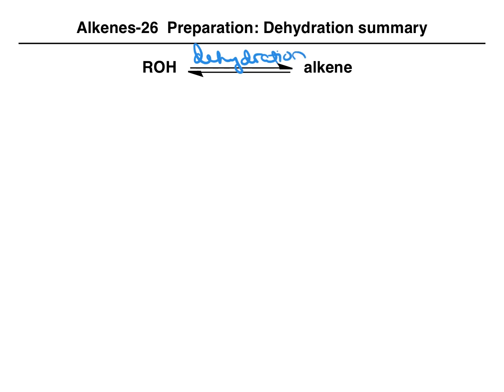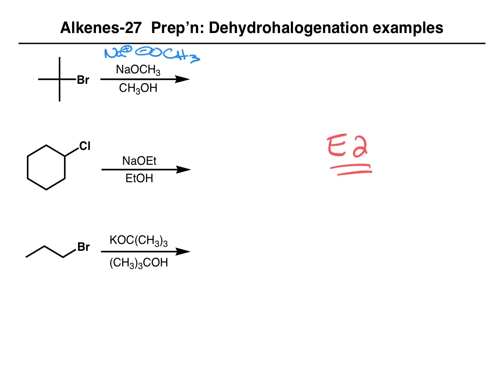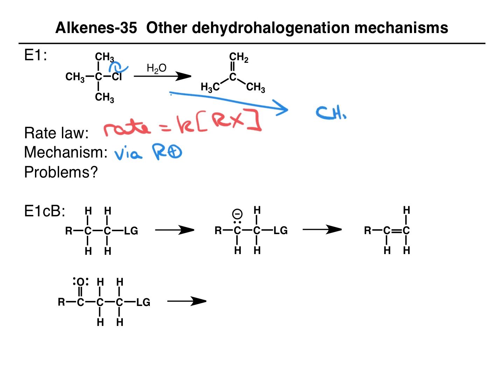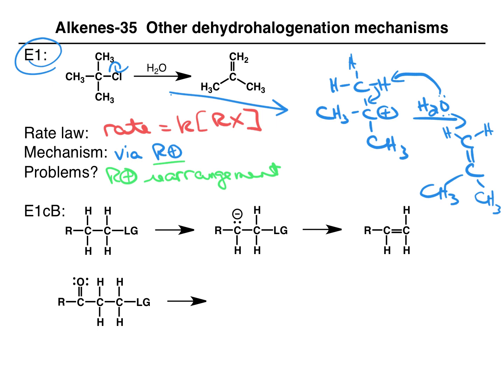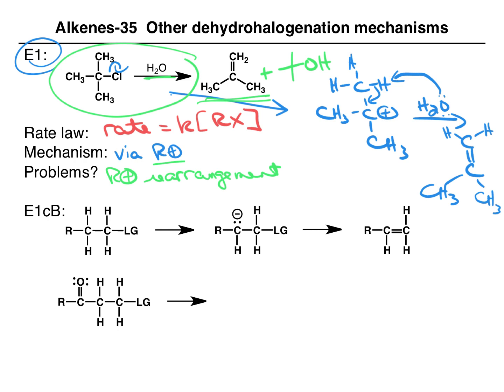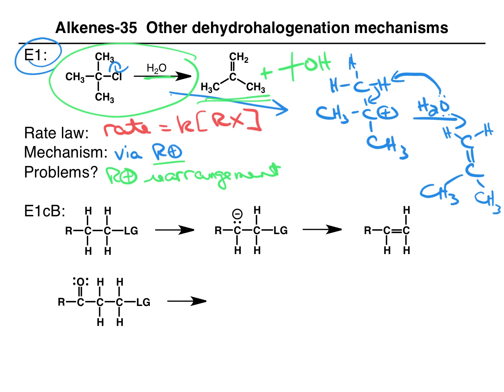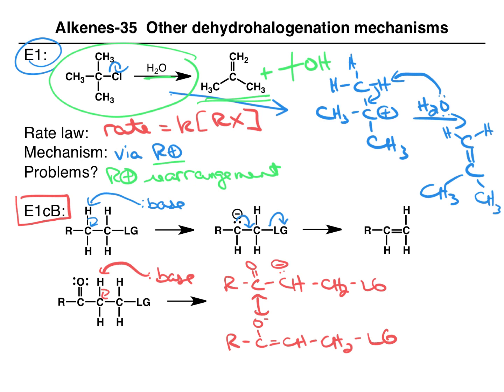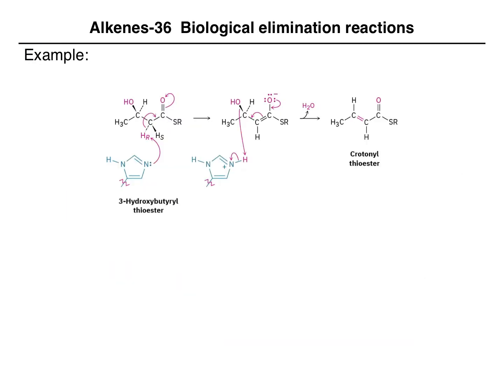Alkenes 35-36 Prep other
Other mechanisms of dehydrohalogenation; example of elimination in biological systems.